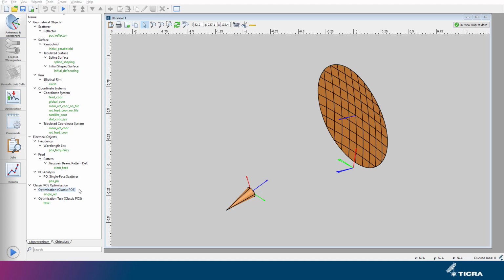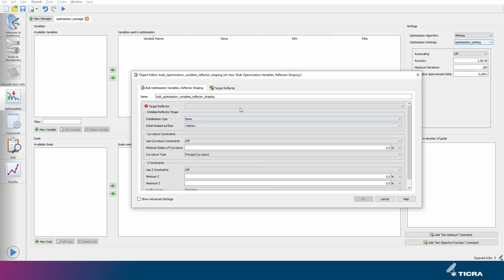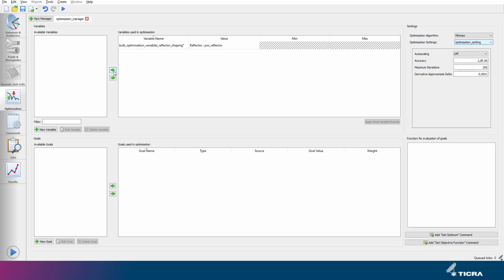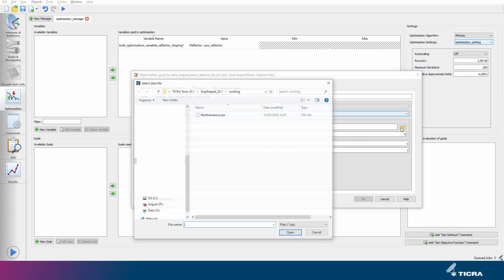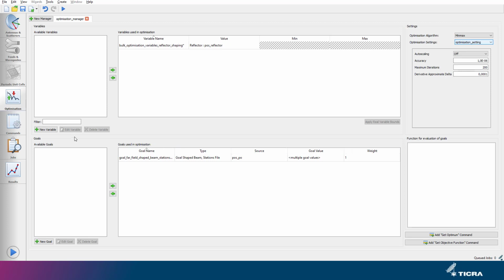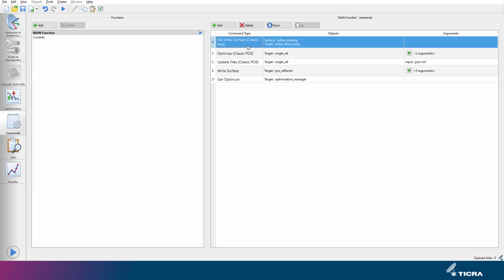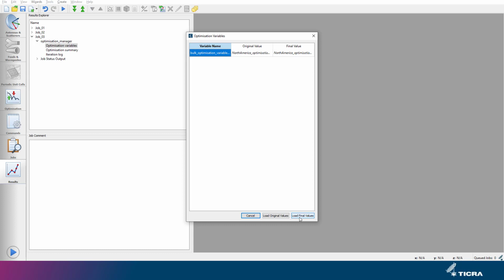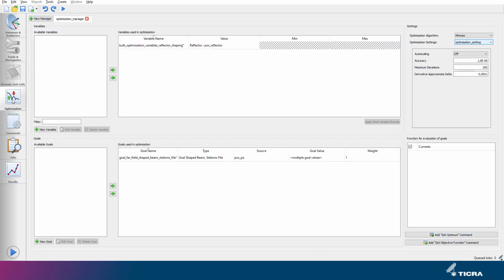POS: How to change from classic POS to TICRA Tools optimisation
In this video, we show you how you can change an imported project created in an earlier stand-alone version of POS to use the optimization features in the Optimisation Tab in TICRA Tools.
We show you how to open and run a project made with an earlier stand-alone version of POS in TICRA Tools in this video